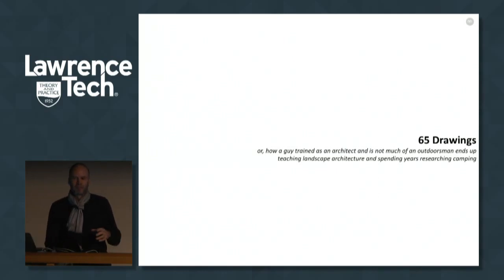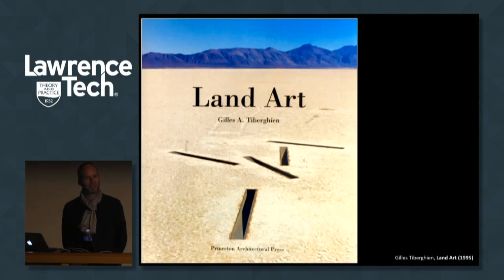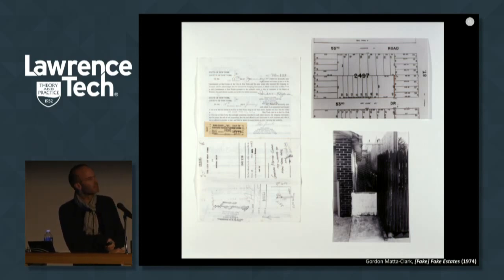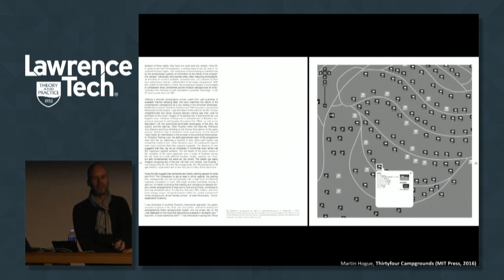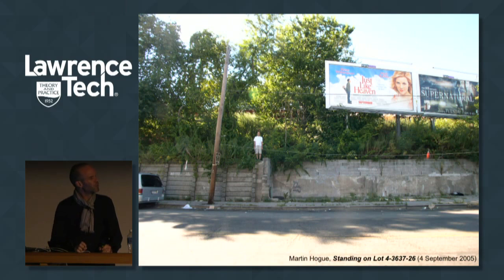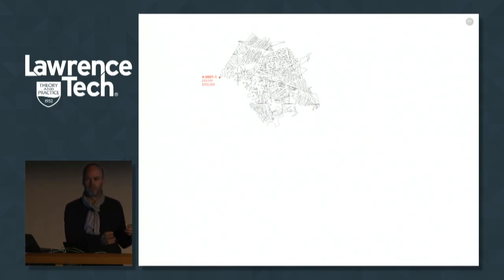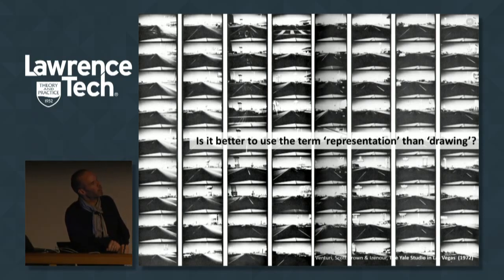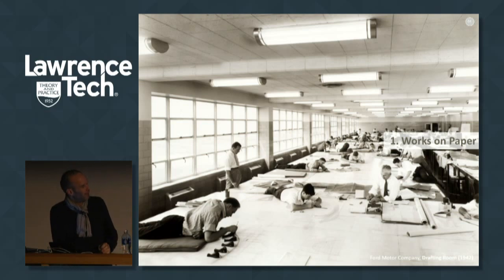CoAD Lecture Series 2016 — Martin Hogue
Lawrence Tech is a private, accredited university that offers over 100 undergraduate, master's, and doctoral programs in Colleges of Architecture and Design, Arts and Sciences, Engineering, and Management.